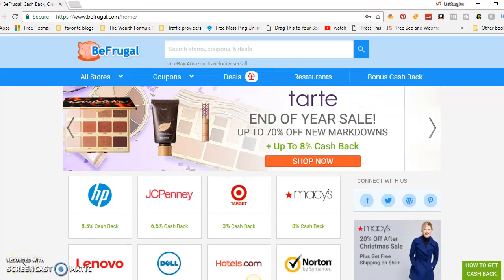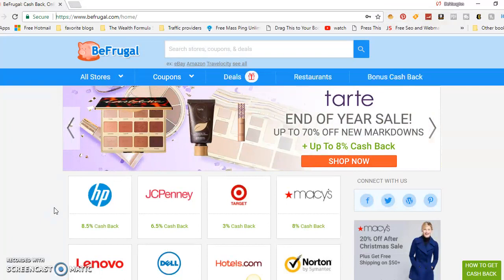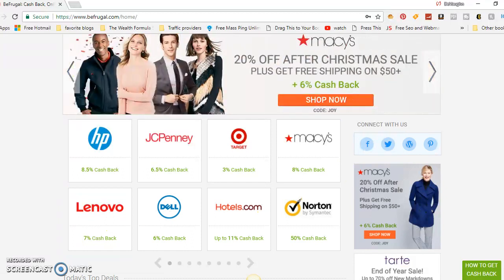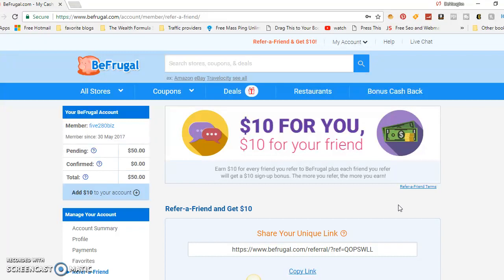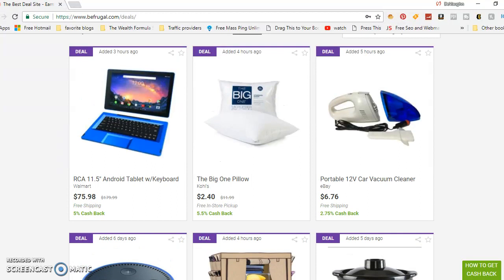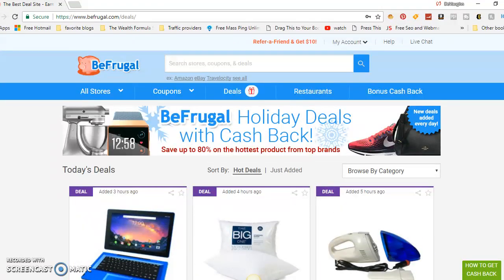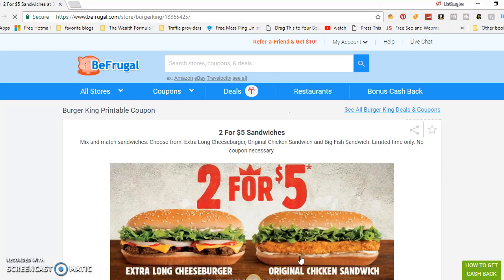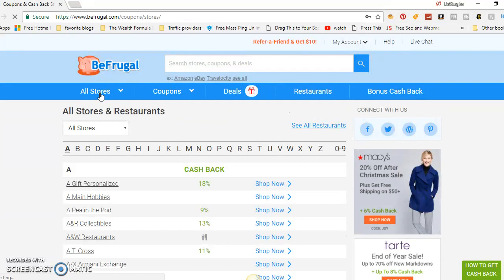Befrugal App Review | Proof I made $50 Already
Befrugal App review

If you want to learn more about befrugal app, please

This video is presenting befrugal app   but also try to cover the following subject:
-befrugal pros and cons
-cash back with befrugal
-befrugal payment proof

Youtube is the very best website to go when searching for videos about befrugal app.
Befrugal app is obviously something that intrigues you and a lot of people so I made this video about this topic.

If you want to find out more regarding befrugal pros and cons I recommend you to have a look at our other videos
If you were trying to find more info about befrugal pros and cons or cash back with befrugal did this video help?